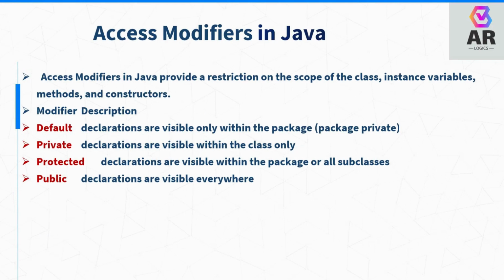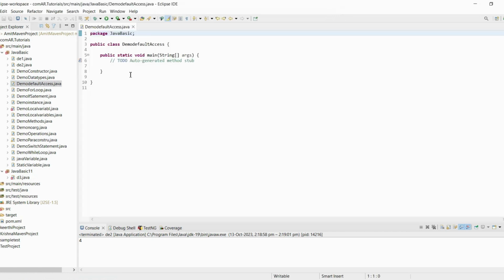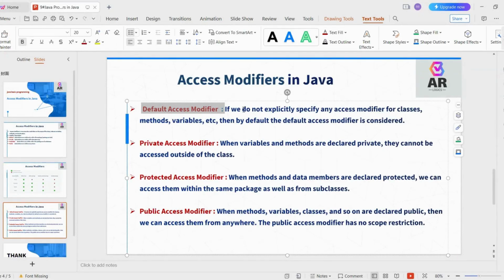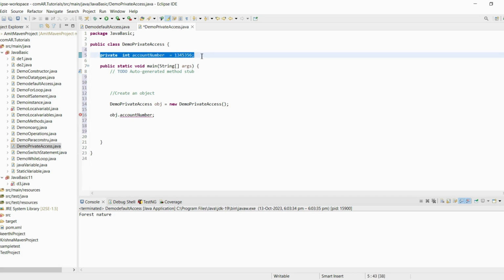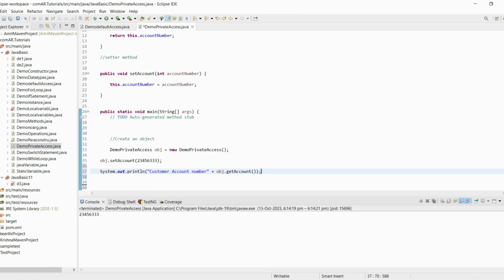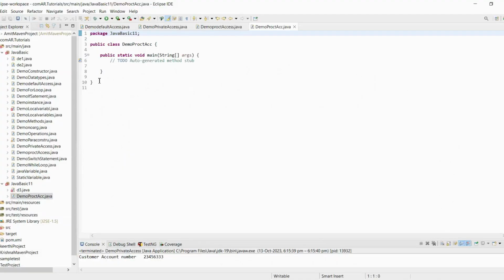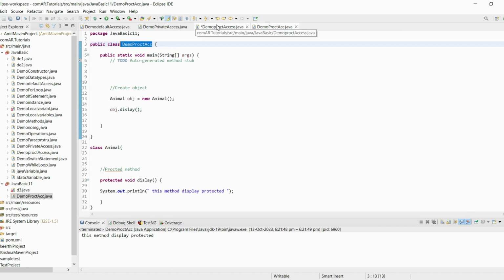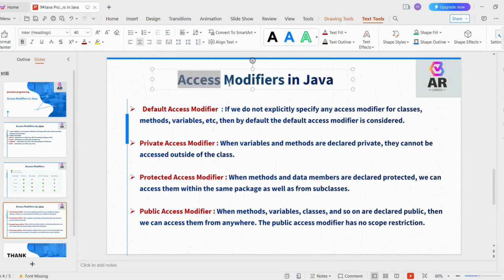11#Java Programming For Beginners access modifiers in java|With Practical Demo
The access modifiers in Java specifies the accessibility or scope of a field, method, constructor, or class. We can change the access level of fields, constructors, methods, and class by applying the access modifier on it.

Private: The access level of a private modifier is only within the class. It cannot be accessed from outside the class.
Default: The access level of a default modifier is only within the package. It cannot be accessed from outside the package. If you do not specify any access level, it will be the default.
Protected: The access level of a protected modifier is within the package and outside the package through child class. If you do not make the child class, it cannot be accessed from outside the package.
Public: The access level of a public modifier is everywhere. It can be accessed from within the class, outside the class, within the package and outside the package.